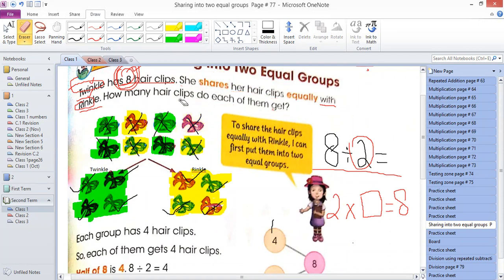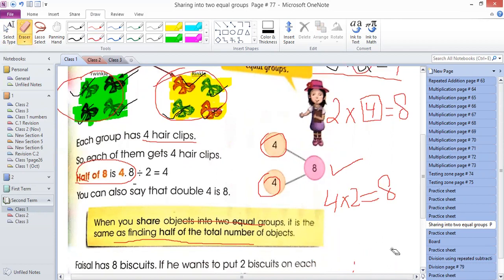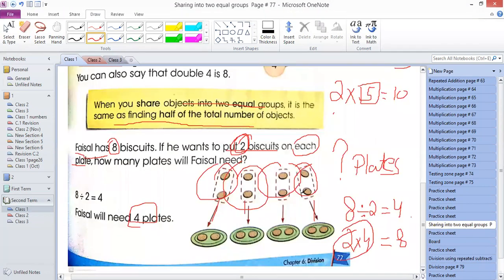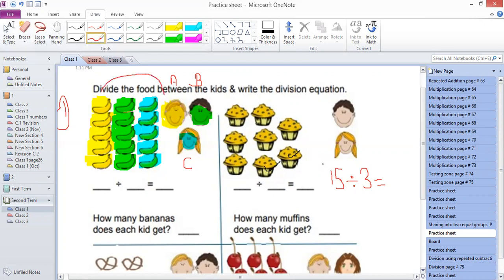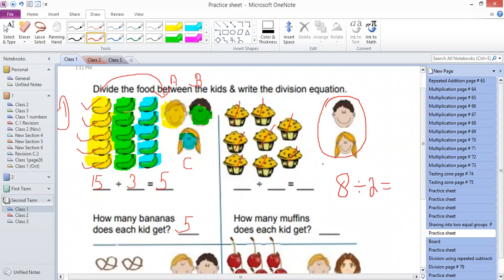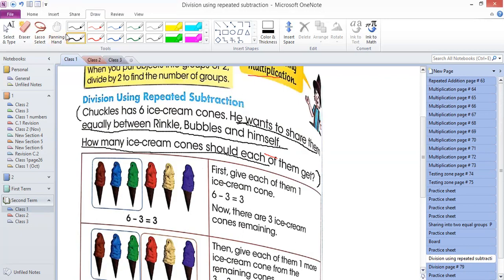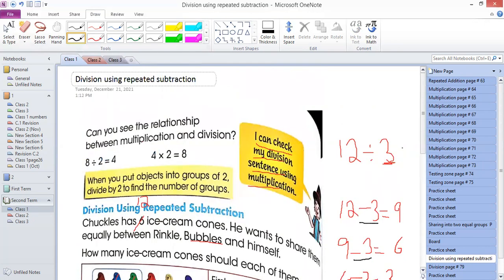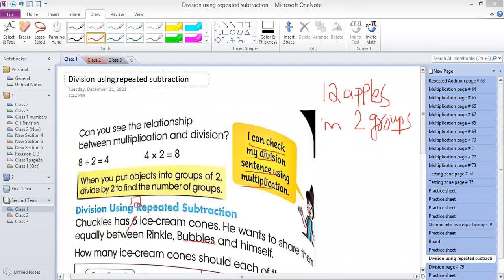Lesson 16 for Grade 1 Mathematics | 26-12-2021